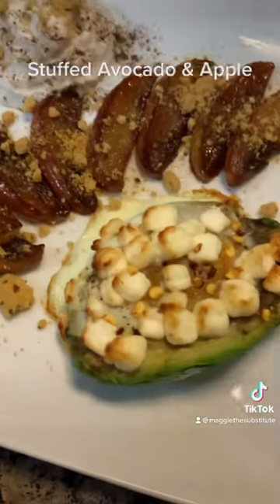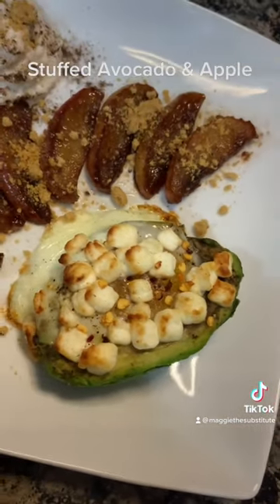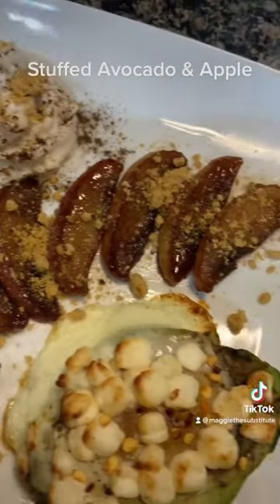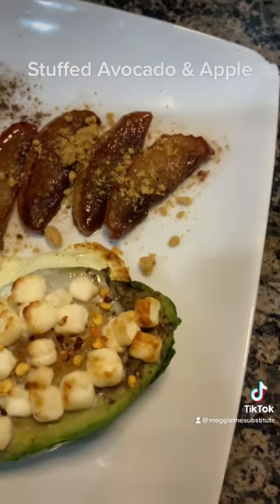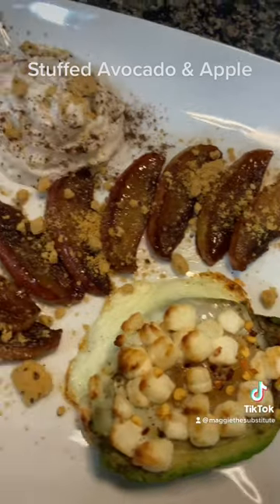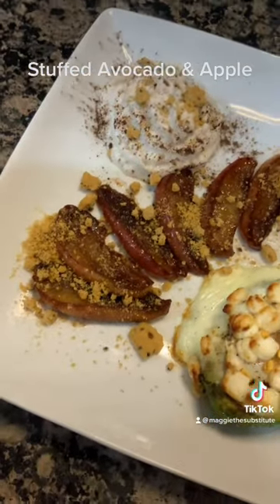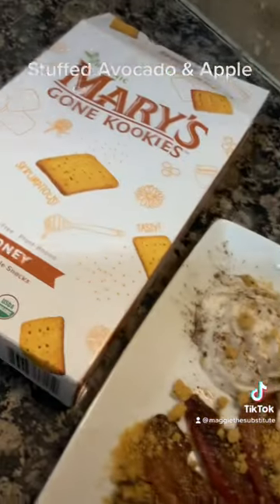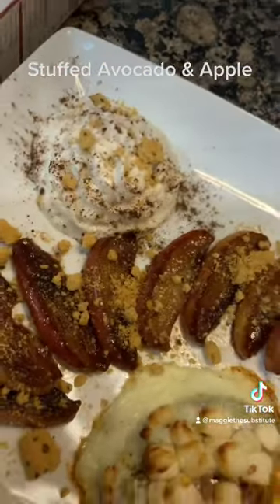My sugar, dairy, and gluten free breakfast stuffed avocado & apple with goat cheese.